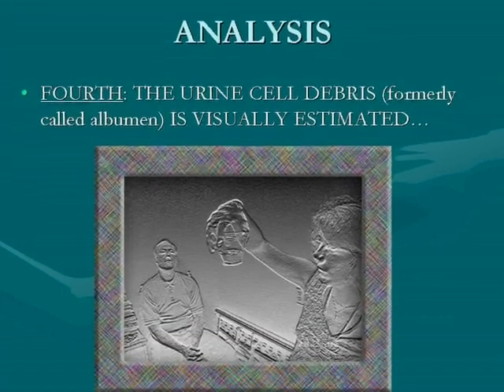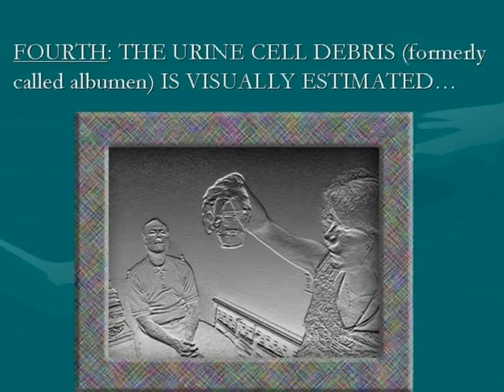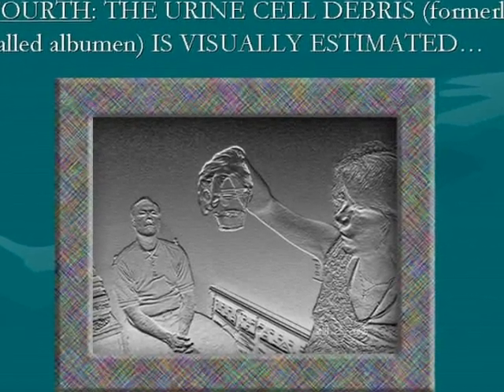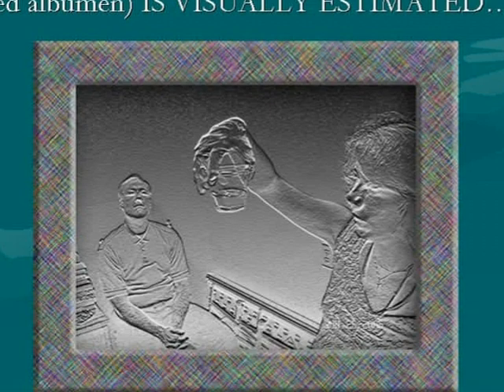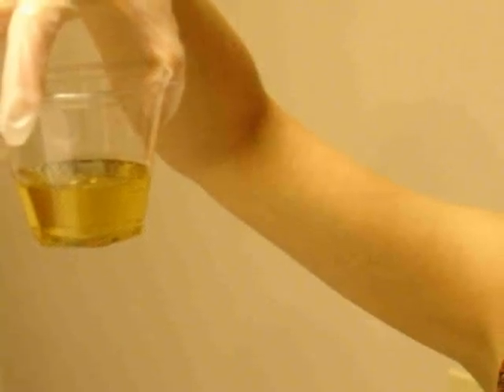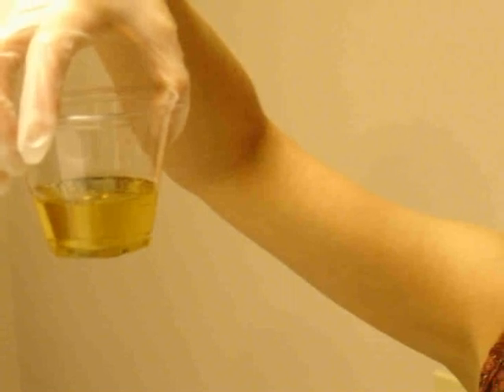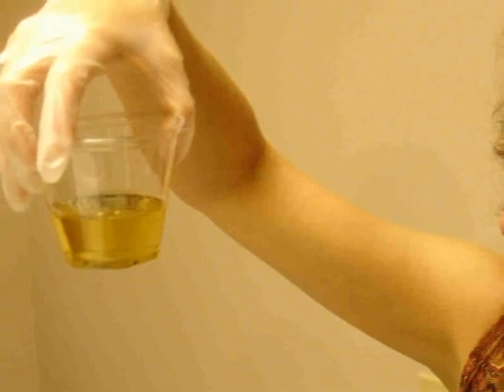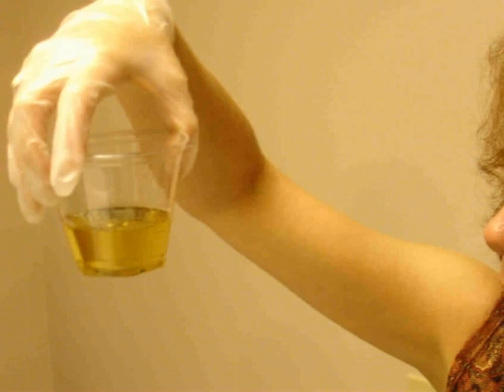RBTI DETERMINATION OF CELLULAR DEBRIS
A short film giving suggestions for ways to measure cell debris

Rex Harrill